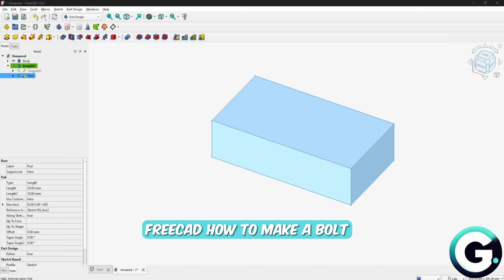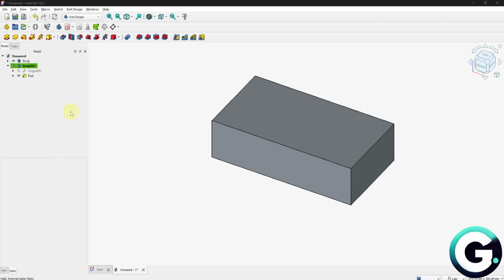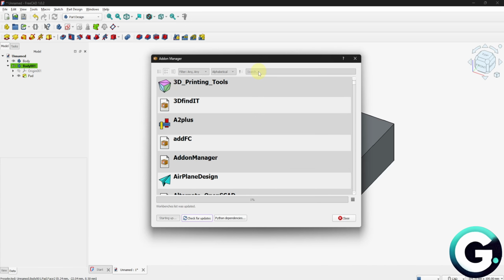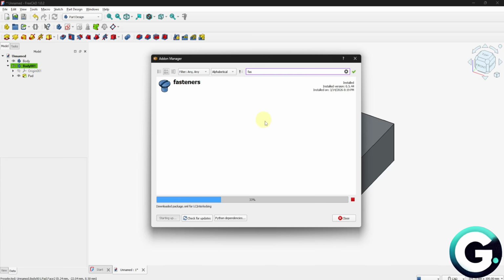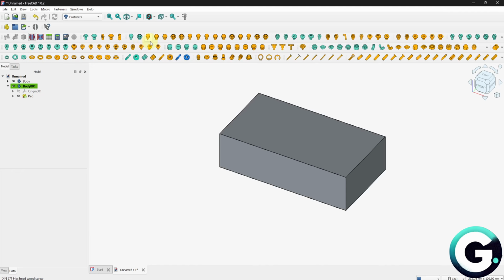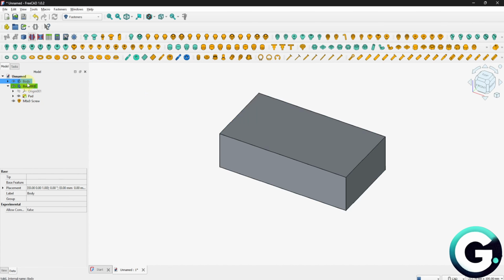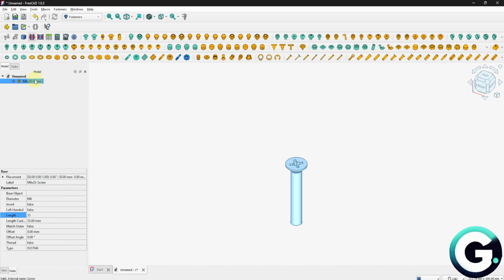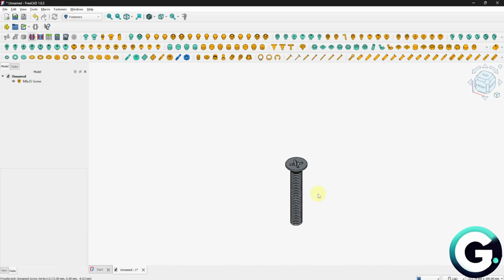How To MAKE A Bolt In FreeCAD (EASY) 2026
How To MAKE A Bolt In FreeCAD (EASY) 2026 explains how to design a threaded bolt using standard tools or add-ons. Learn how to define size and thread type. This helps you create functional mechanical parts.